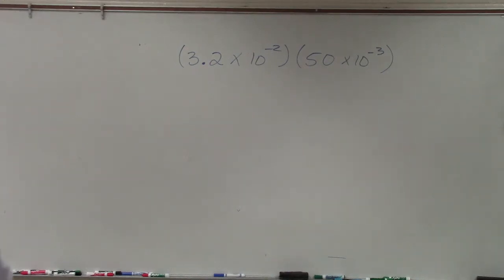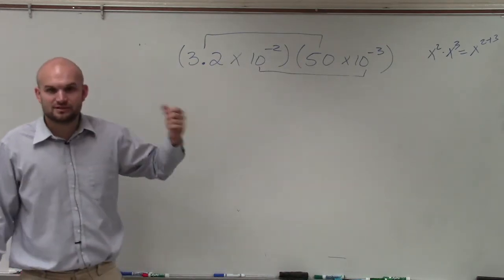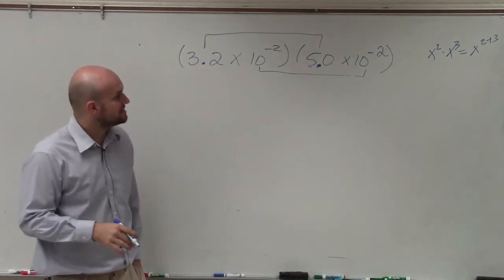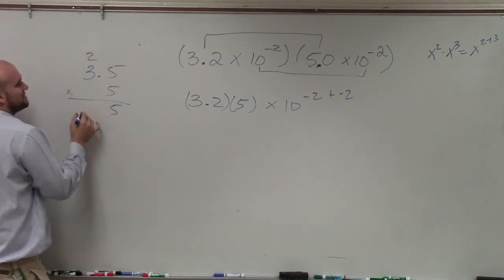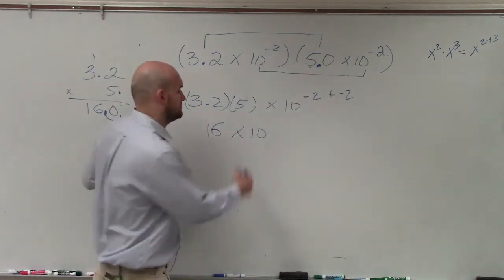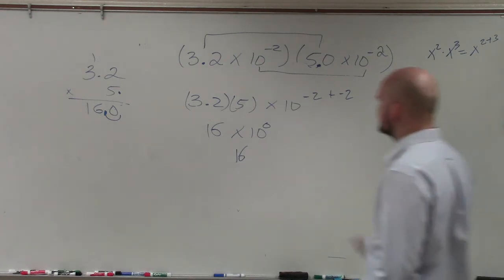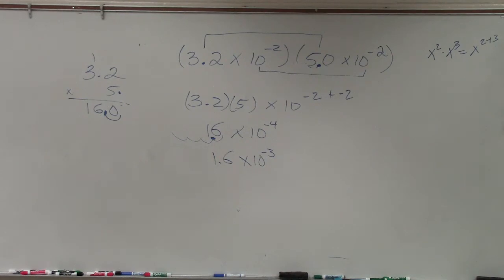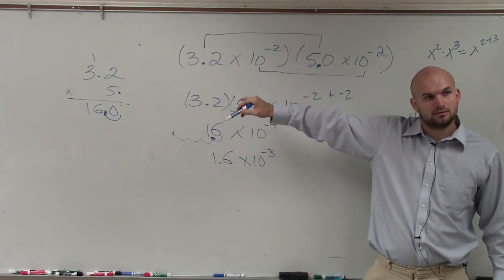Learn how to multiply two numbers in scientific notation